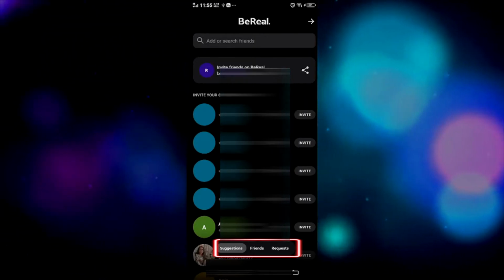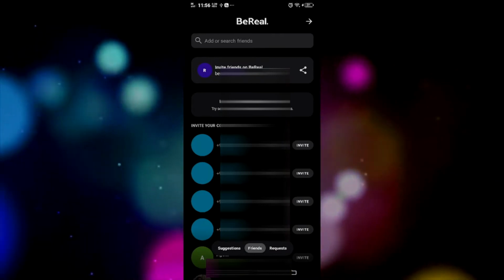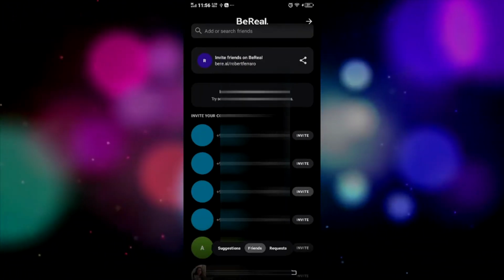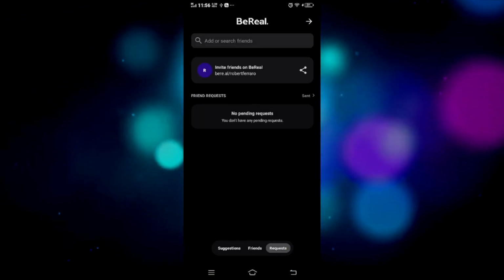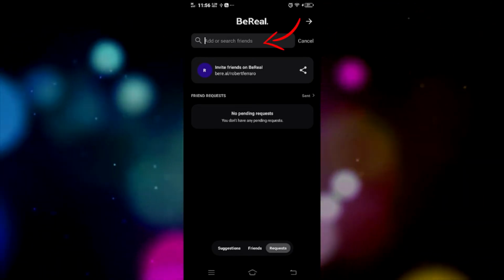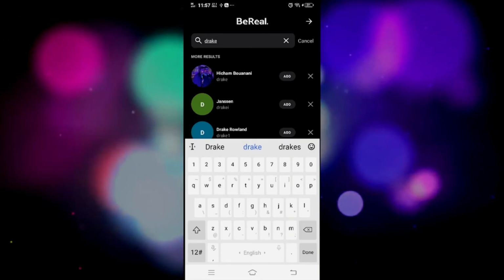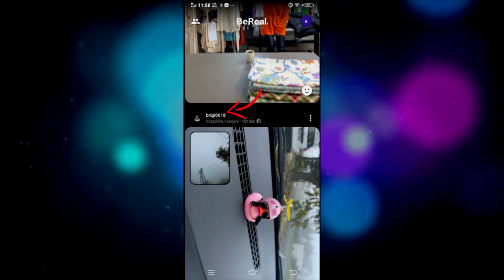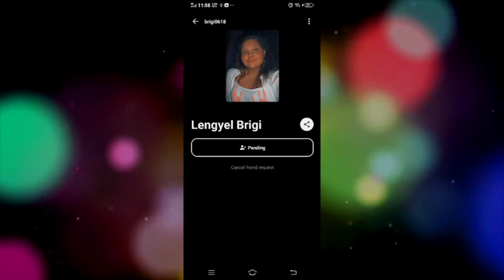How To Add Friends on BeReal App (2022) | Quick Steps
In this video I am going to guide you How To Add Friends on BeReal App.

0:00 - Intro
0:05 - How To Add Friends on BeReal App
1:27 - Outro

Hey EveryOne!